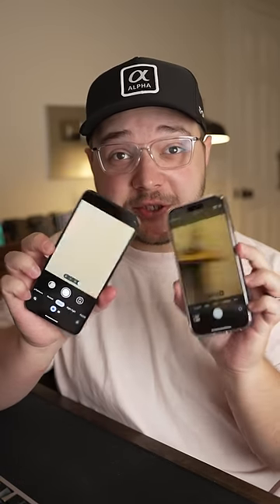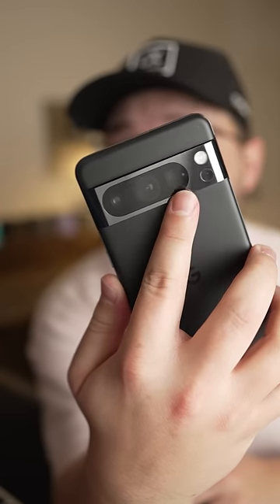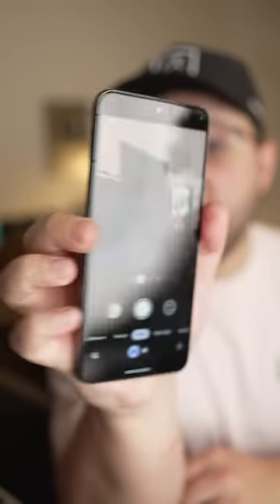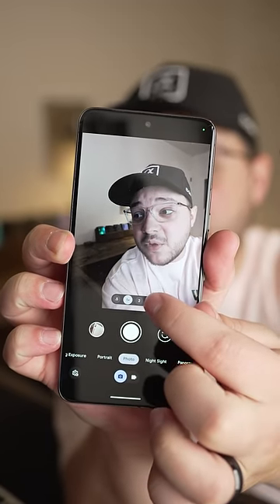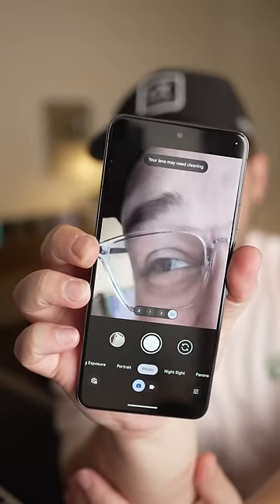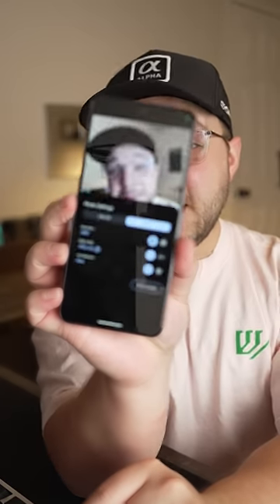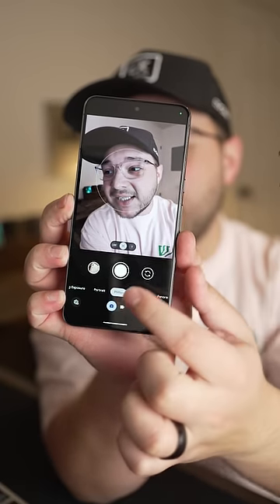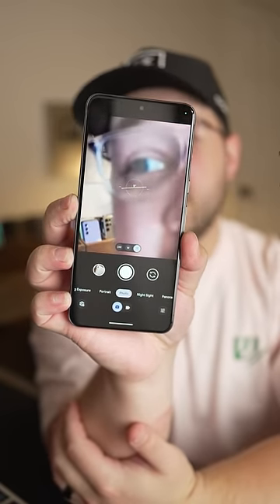Manual Lens Selection